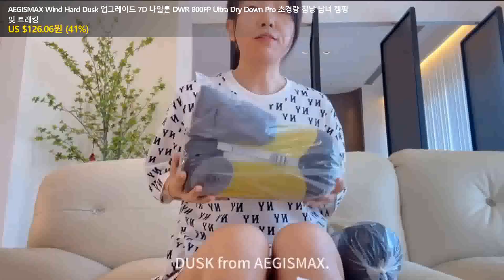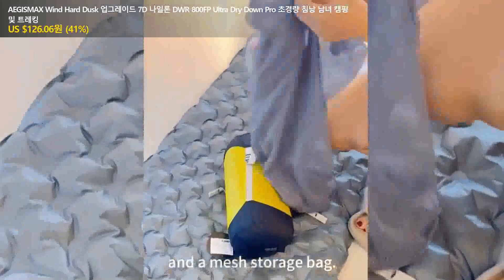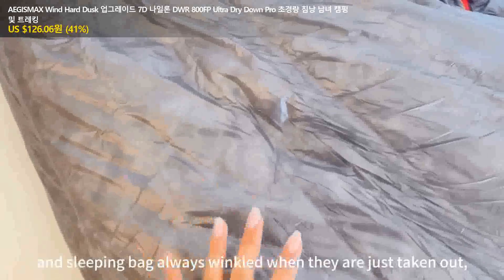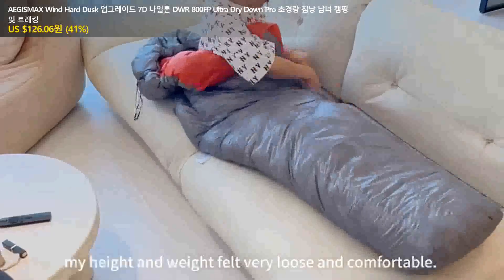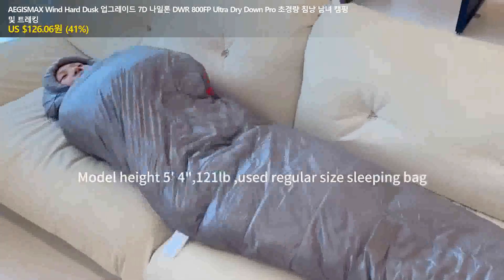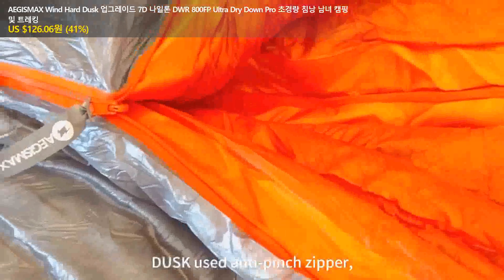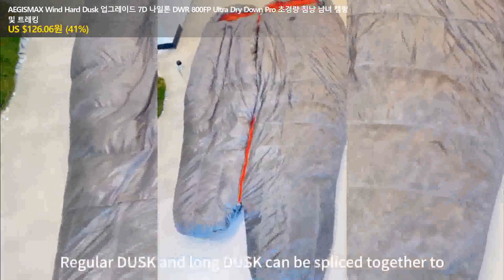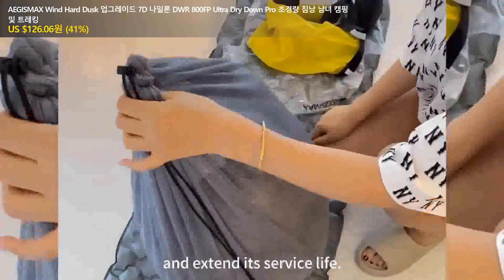AEGISMAX Wind Hard Dusk 업그레이드 7D 나일론 DWR 800FP Ultra Dry Down Pro 초경량 침낭 남녀 캠핑 및 트레킹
👉 구매링크

-이 포스팅은 알리익스프레스 파트너스 활동의 일환으로 이에 따른 일정액의 수수료를 제공받습니다.

- 본 영상에 표시된 가격 정보는 영상 업로드일 기준이며 가격과 환율은 수시로 변동 가능합니다.
- 제품구매 관련내용에 대한 책임을 지지 않습니다.